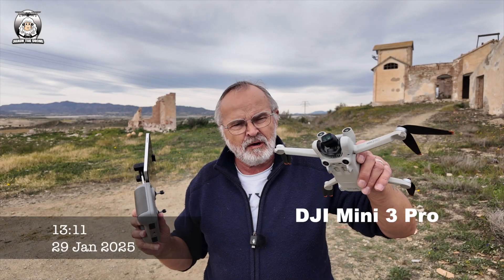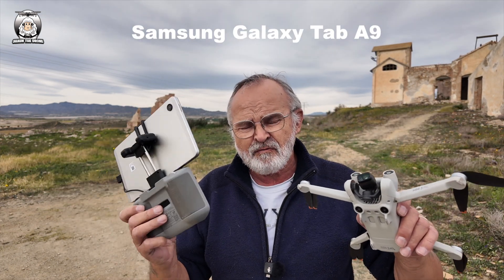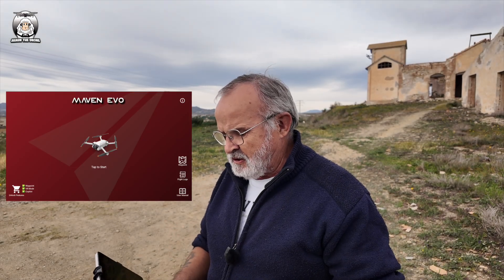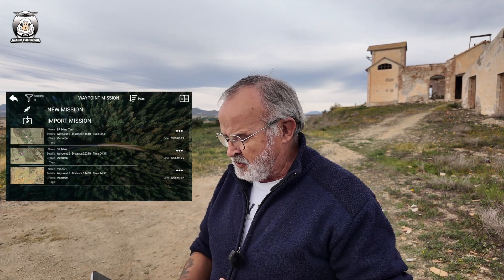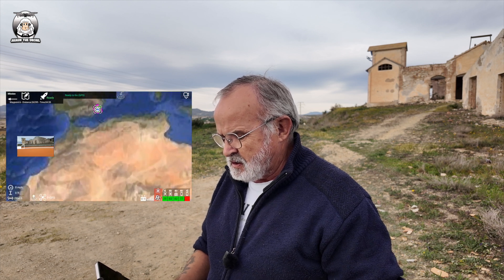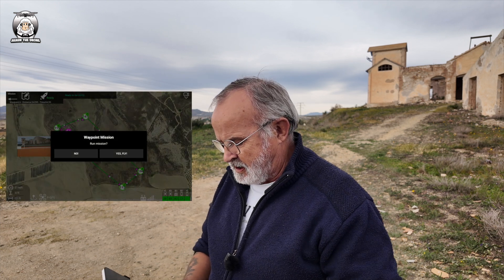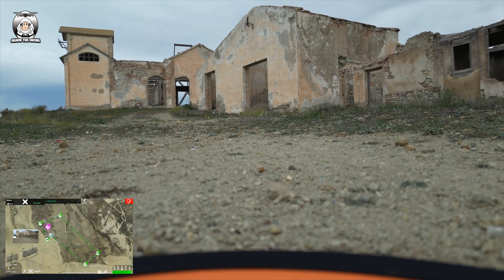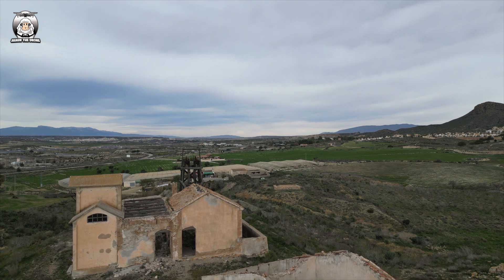DJI Mini 3 Pro & Mini 3 Waypoints with Maven Evo app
Maven Evo app DJI Mini 3 & DJI Mini 3 Pro
Time Stamp:
00:00 Intro.
01:03 Maven Evo app Waypoint Mission.
06:39 Litchi Pilot app Waypoint Mission.
09:42 Maven Evo app Waypoint Mission Twirl.
12:57 Summary.